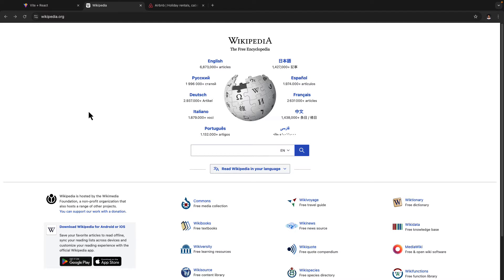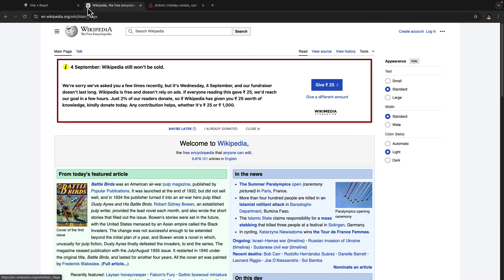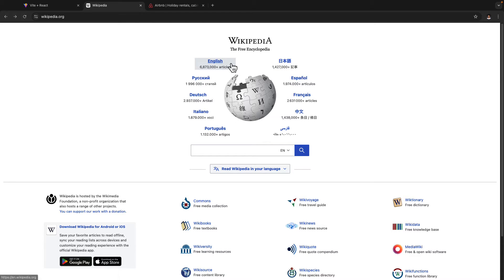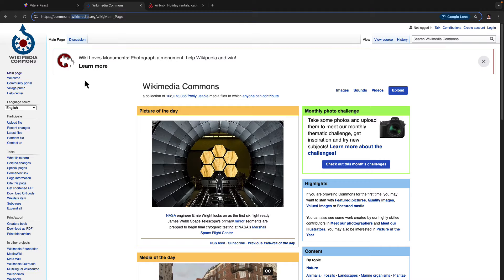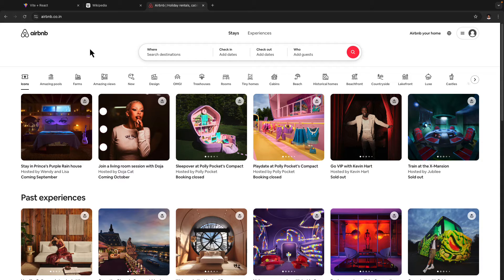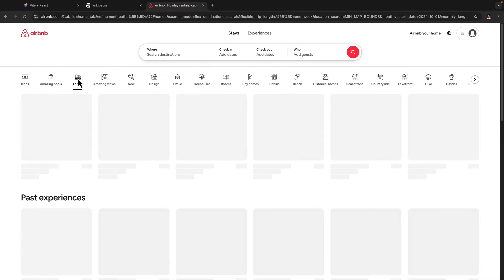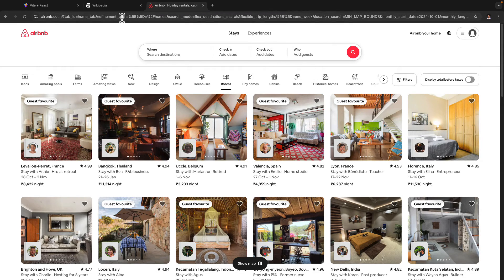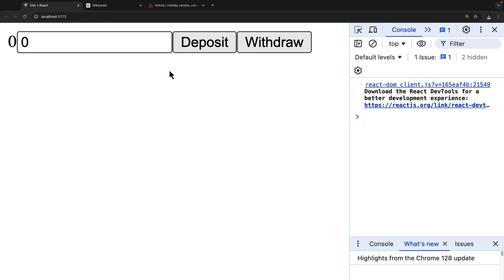ReactJS Tutorial 69: React Router Part 1: Server Side Rendering v/s Client Side Rendering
n this video, we dive deep into the two most common rendering techniques used in web development: Server-Side Rendering (SSR) and Client-Side Rendering (CSR). You'll learn about the differences, advantages, and disadvantages of both methods. We'll explain when to use SSR for better SEO and faster initial load times, and when CSR shines for dynamic, interactive experiences. By the end, you'll have a clear understanding of which rendering approach best suits your project.

Topics covered:

What is Server-Side Rendering (SSR)?
What is Client-Side Rendering (CSR)?
Key differences between SSR and CSR
Advantages and disadvantages of SSR and CSR
Use cases for SSR vs CSR
Performance considerations and SEO impact
Whether you're a beginner or an experienced developer, this video will help you make informed decisions about rendering in your web applications.